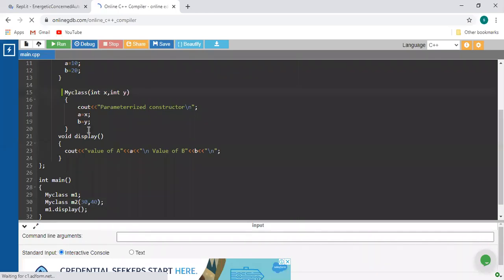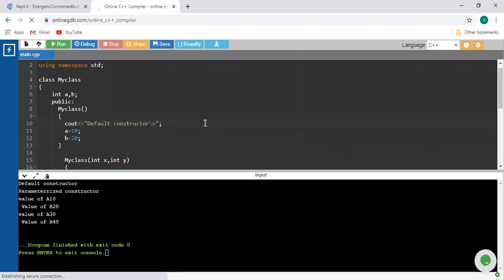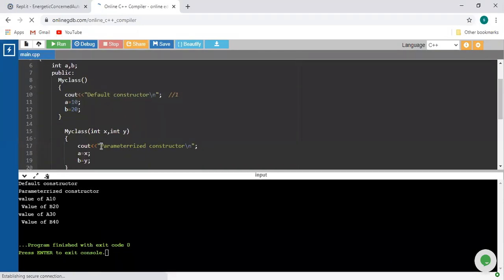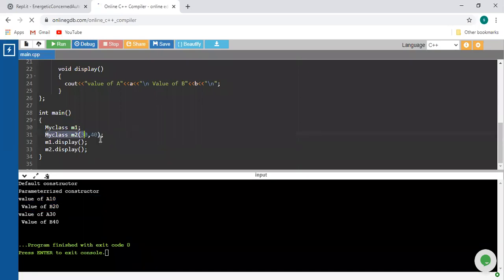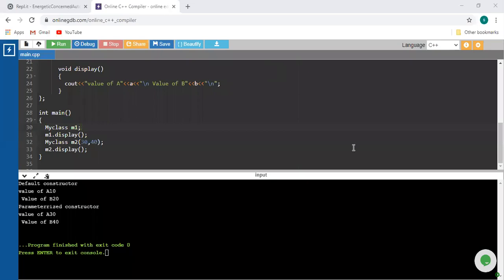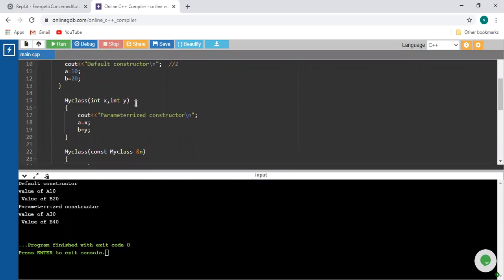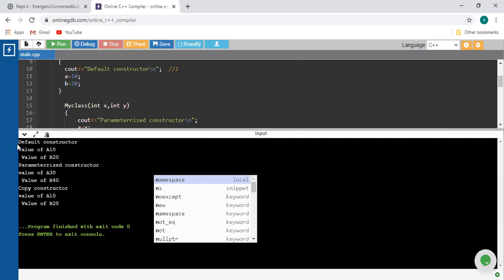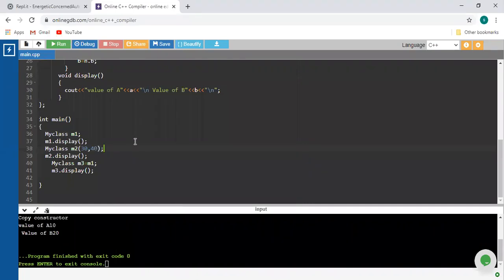23/06/2020 Part-II Parametarized & copy constructor, destructor